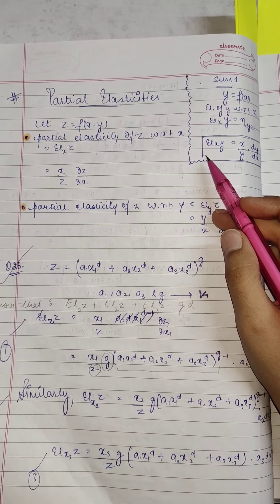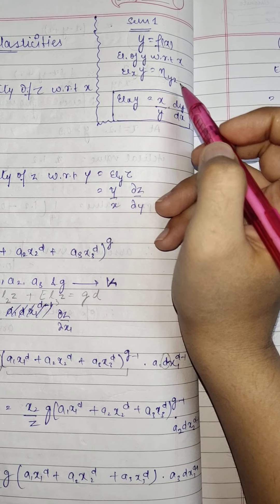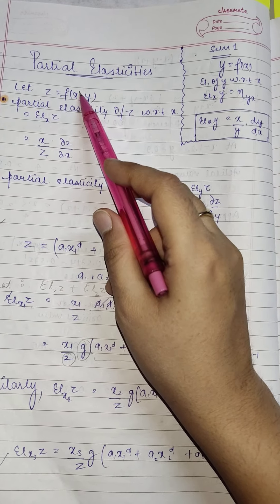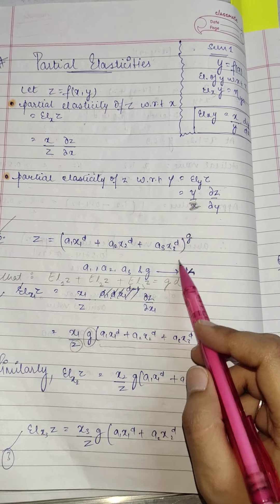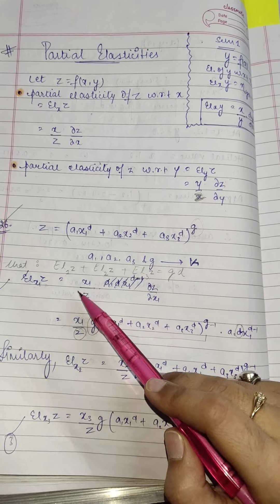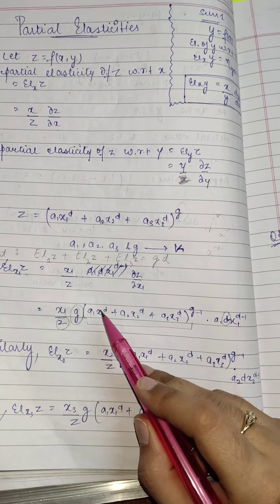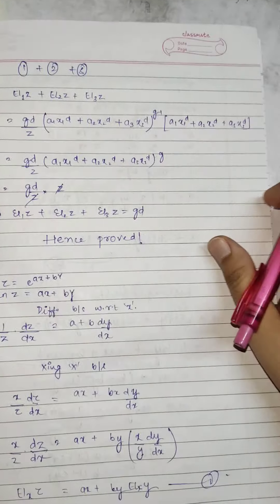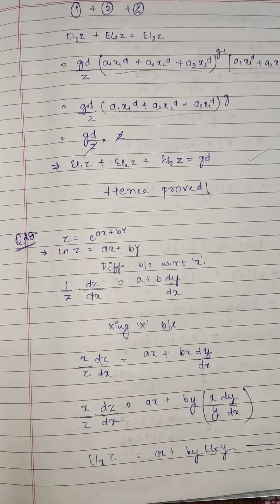Partial Elasticities: Functions of Several Vatriables